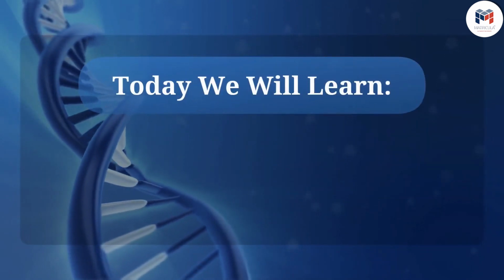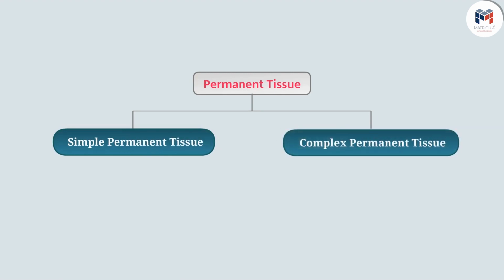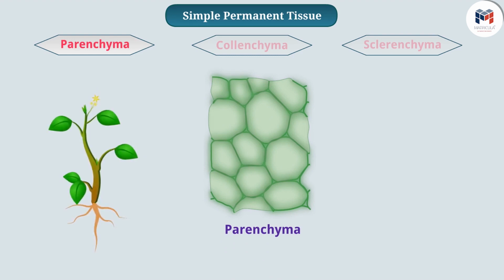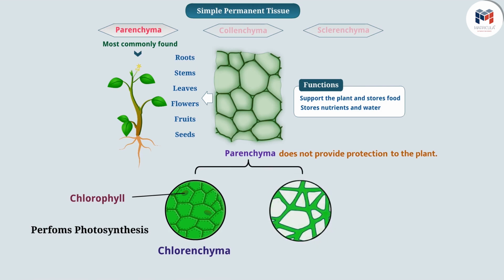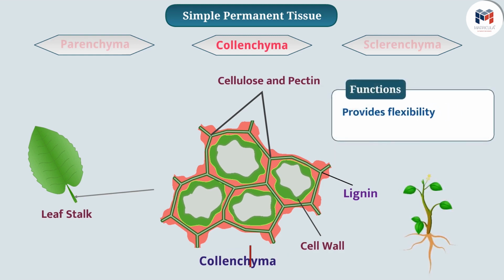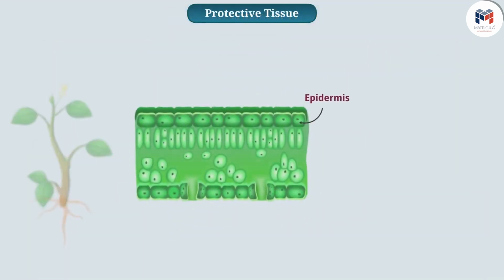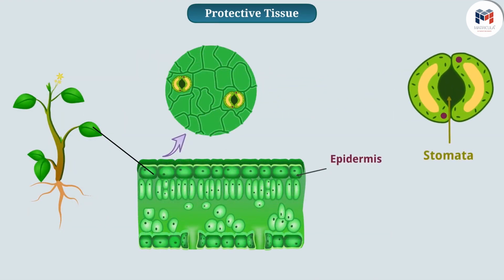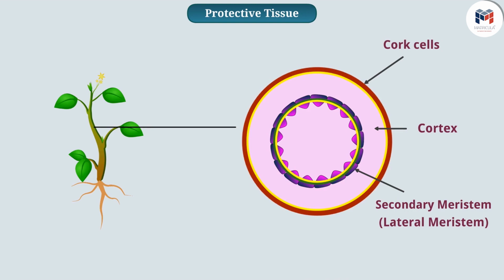Chapter 6 | Part 2 : Tissues | English | Class 9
Chapter 6 | Part 2 : Tissues | Plant Tissues: Simple Permanent Tissue | English | Class 9

✔️ Class: 9th
✔️ Subject: Science
✔️ Chapter: Tissues (Chapter 6)
✔️ Topic Name: Class 9 Science Chapter 6 | Plant Tissues: Simple Permanent Tissue for Chapter Tissues
✔️ Topics Covered in This Video: Explanation From Class 9 Science - Plant Tissues: Simple Permanent Tissue for Chapter 6 Tissues have been discussed in this Video

Plants have three main types of tissues:
1. Dermal tissues: form the outer layer of the plant and protect it from physical damage and water loss. They include the epidermis and the periderm.
2. Vascular tissues: transport water, minerals, and nutrients throughout the plant. They include the xylem and phloem.
3. Ground tissues: make up the bulk of the plant and perform functions such as photosynthesis, storage, and support. They include the parenchyma, collenchyma, and sclerenchyma cells.

Each type of tissue has a unique structure and function. For example, the epidermis is a single layer of tightly packed cells that form a protective barrier, while the xylem and phloem are specialized tubes that transport water and nutrients, respectively. The interaction and coordination of these tissues form the basis of a plant's structure and function.

In addition to these three main types of tissues, plants also have specialized tissues that perform specific functions, such as meristems (where new cells are produced), guard cells (which regulate the opening and closing of stomata), and reproductive tissues (which produce seeds and flowers). These specialized tissues, along with the three main types, are important for the overall health and survival of the plant.

Simple permanent tissues are plant tissues that are composed of similar cells and have a single, specific function.

There are two main types of simple permanent tissues in plants:
1. Parenchyma: the most abundant type of simple permanent tissue, parenchyma cells have thin walls and are often found in the ground tissue. They are involved in photosynthesis, storage, and support.
2. Collenchyma: composed of elongated cells with thick, uneven walls, collenchyma tissue provides support for growing shoots and leaves. It also helps to maintain the shape of the plant and prevents wilting.

These two types of simple permanent tissues are important for plant growth and survival. Parenchyma cells are responsible for many of the plant's metabolic processes, including photosynthesis, which provides the plant with energy, and storage, which helps the plant to survive times of stress. Collenchyma tissue provides support for the plant, allowing it to maintain its shape and resist physical stress.

Simple permanent tissues are found in all parts of the plant, including the roots, stems, and leaves, and play important roles in the plant's overall structure and function.

In this video, we will be talking about plant tissue: simple permanent tissue. This tissue is found in the leaves, stem, and roots of plants. Plant tissue is important for three reasons: it provides food for the plant, it allows the plant to photosynthesize, and it protects the plant from being damaged by the environment.